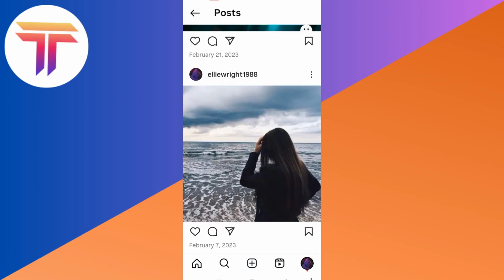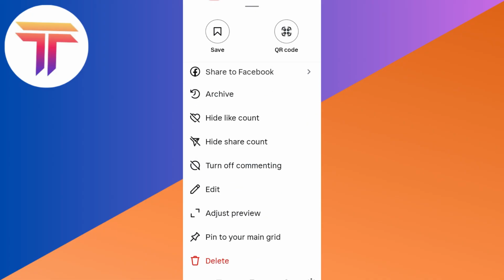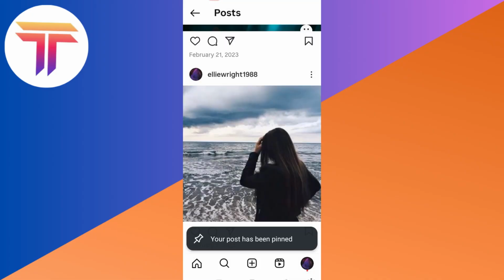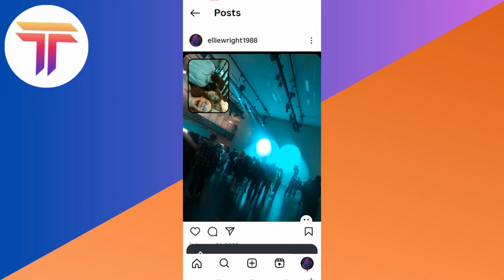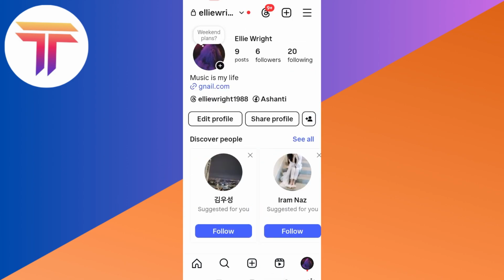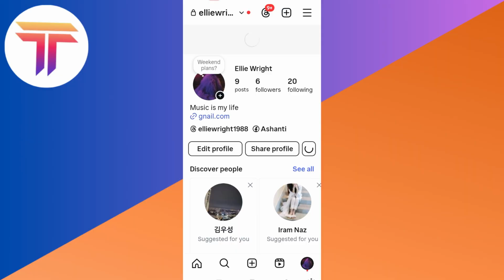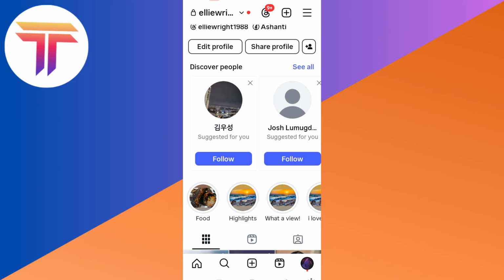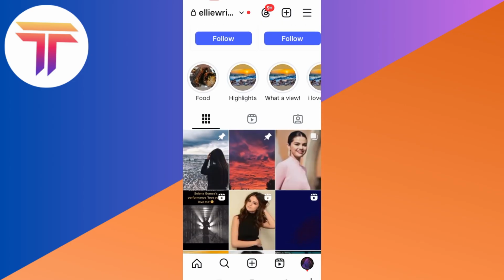How To Pin A Post On Your Instagram Profile